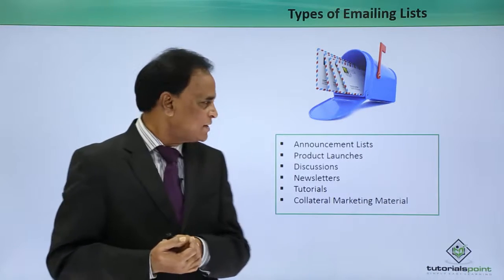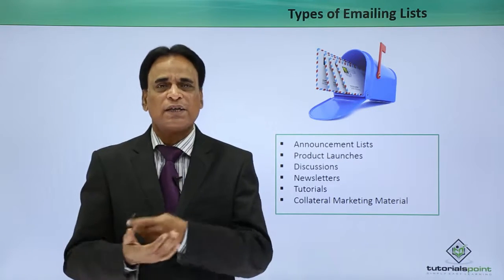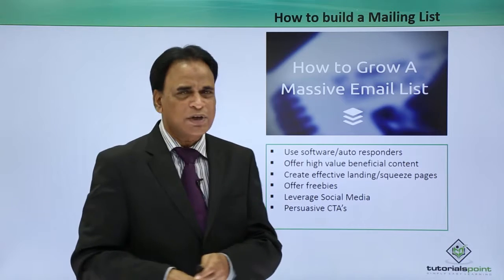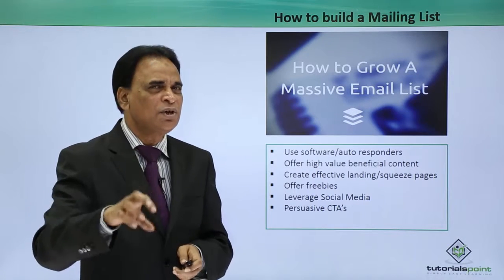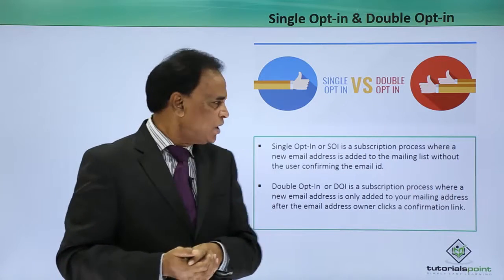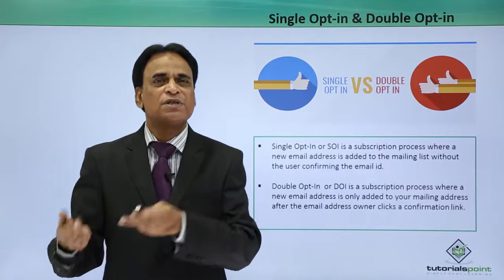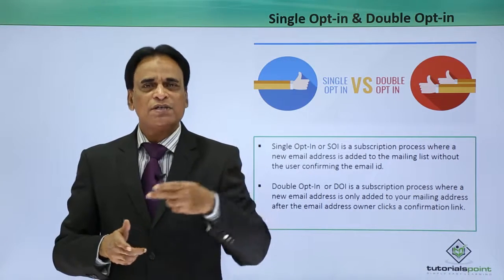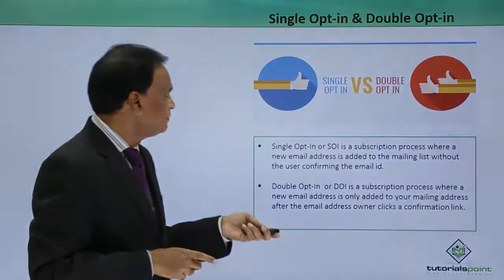Email Marketing - Mailing List